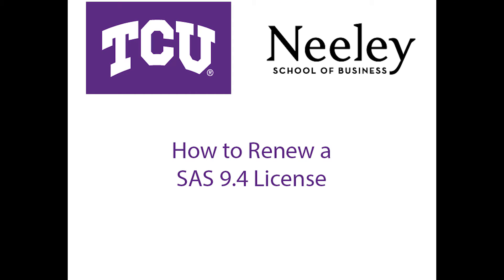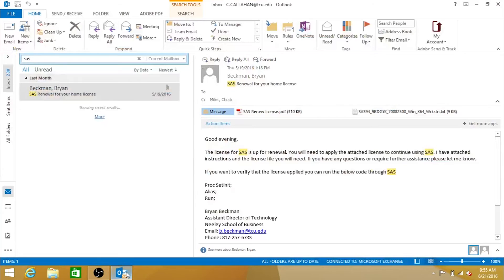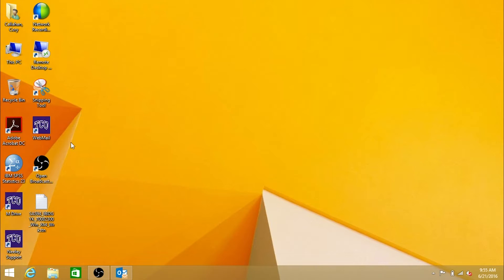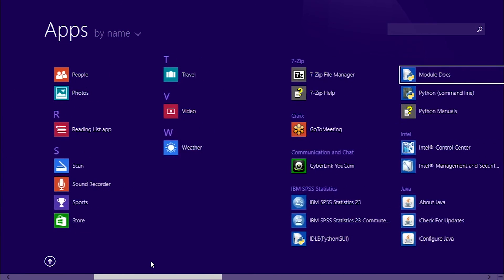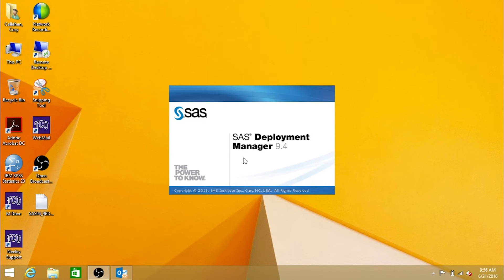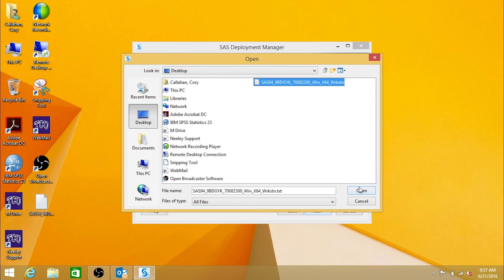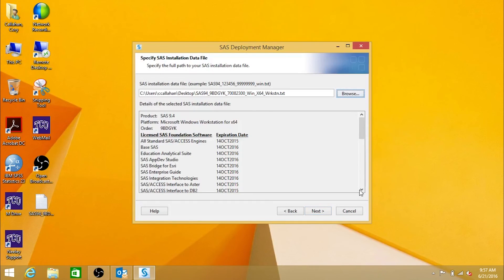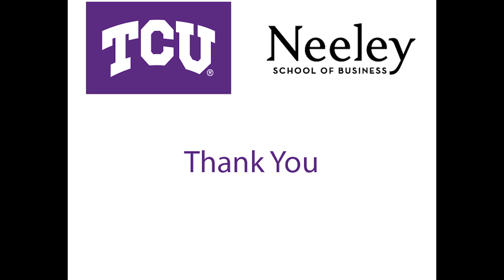How to Renew a SAS 9 4 License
This video shows you how to renew a SAS 9.4 license.